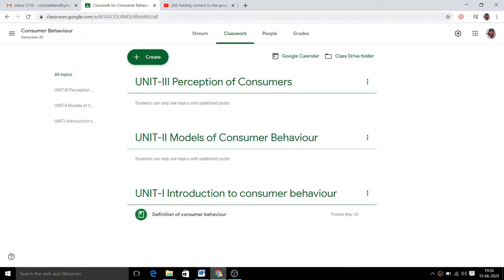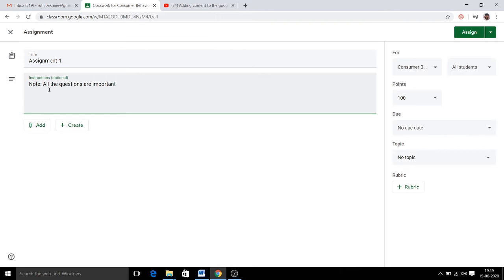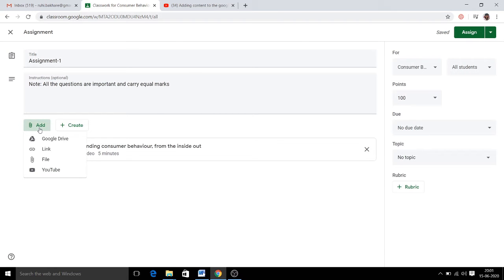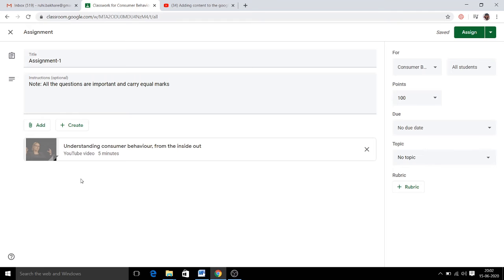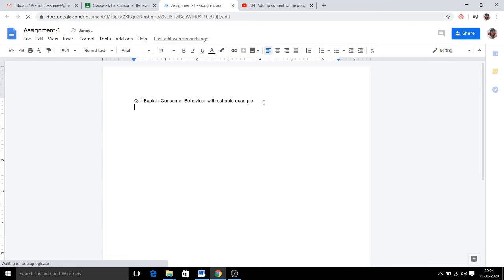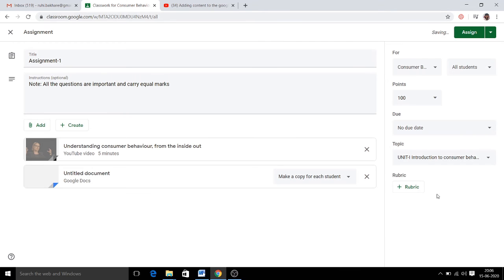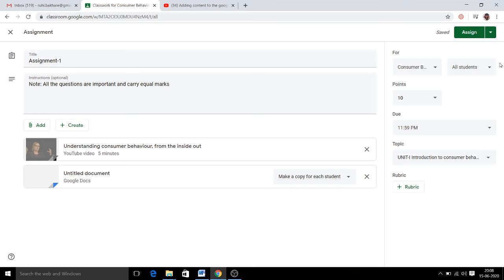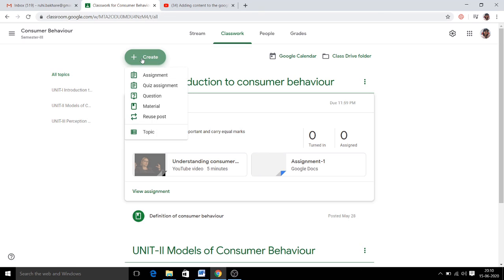Adding content to Google classroom part 2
How to add content to the Google classroom.  This session is conducted by Dr. Ruhi Bakhare,
Assistant Professor (B.Com, M.com, MBA, PhD)
Dr. Ambedkar Institute of Management Studies & Research, Deekshabhoomi, VIP road, Nagpur – 440010
NAAC Accredited ‘A’ Grade and NBA Accredited Institute